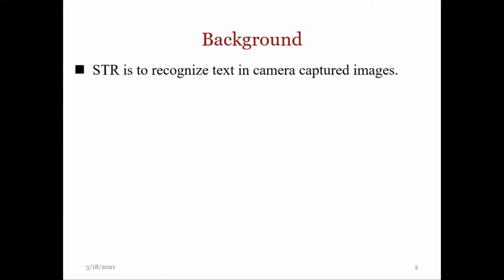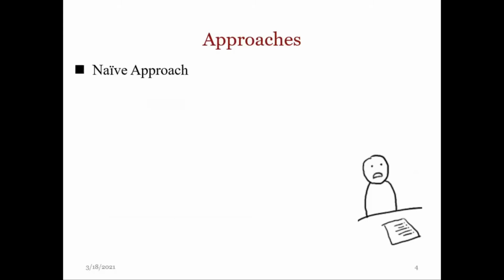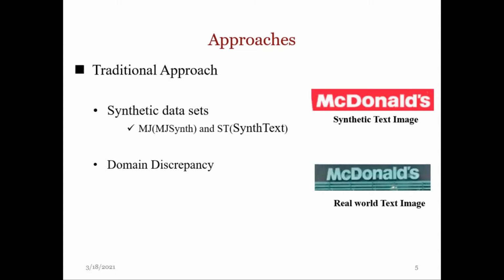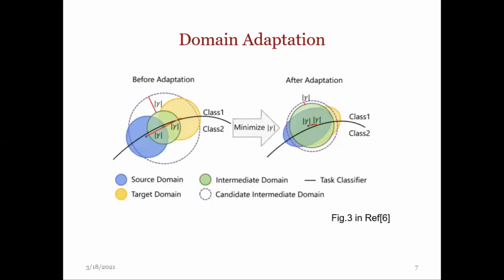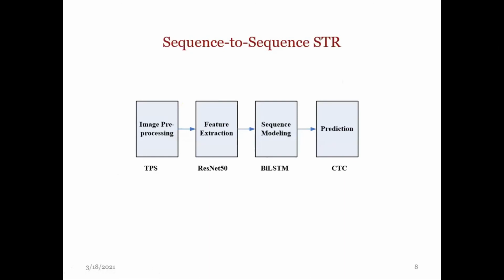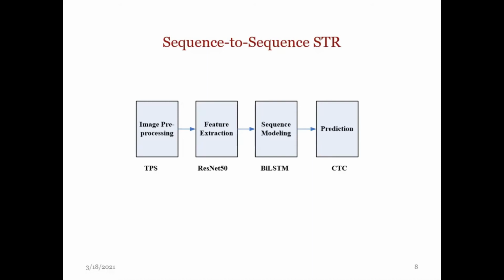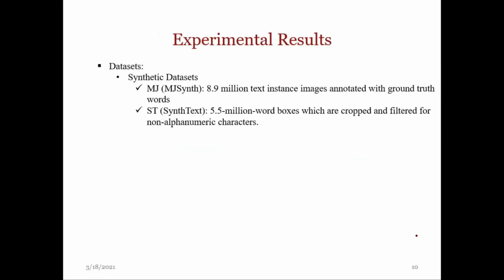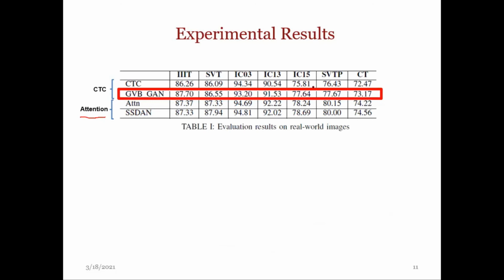[ICPRS2021] Paper 64 - Domain Adaption in Sequence-to-Sequence Scene Text Recognition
Domain Adaption in Sequence-to-Sequence Scene Text Recognition (P64)

 Zheng Li, Joshua Smith, Sujoy Chakraborty (Stockton University, USA)

Domain adaption techniques such as gradually vanishing bridge (GVB), have shown promising results in image classification problem. However, their effectiveness in sequence-to-sequence scene text recognition (STR) is yet to be discovered. In this paper, we combine GVB and connectionist temporal classification (CTC) techniques in the STR model to improve text recognition performance. The proposed approach is evaluated on publicly available datasets and experimental results show the performance gain compared with the state-of-the-art approaches.